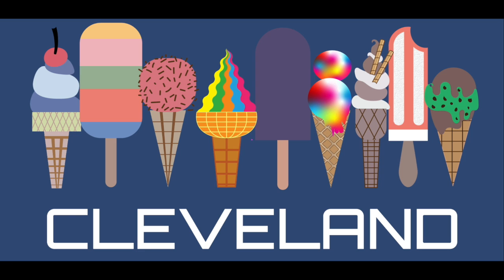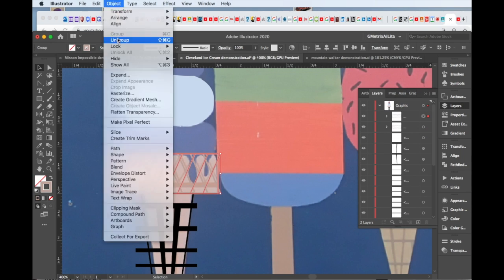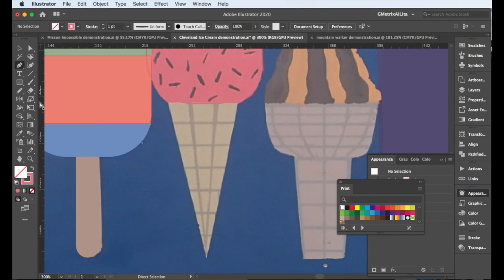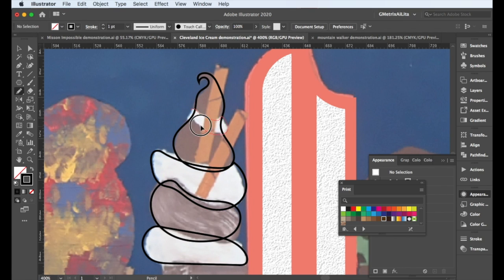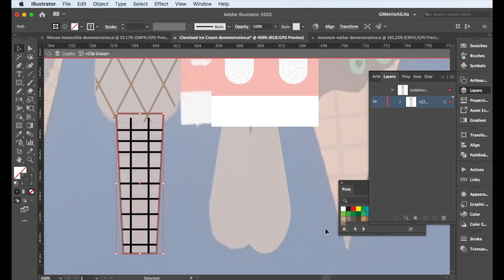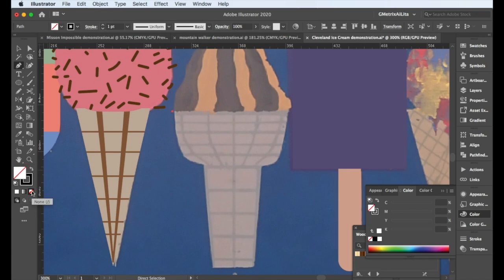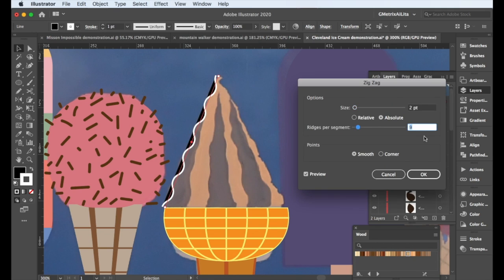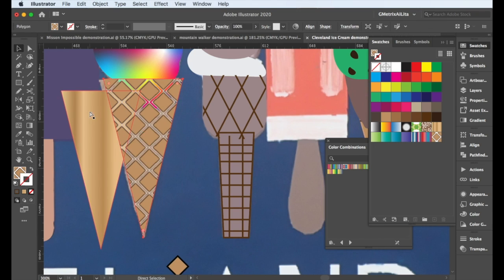CLEVELAND billboard in illustrator